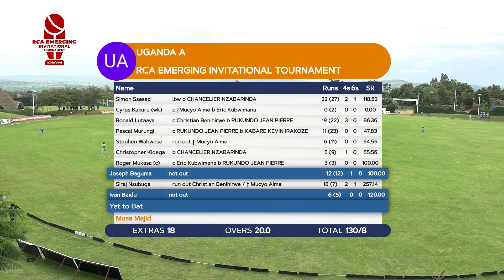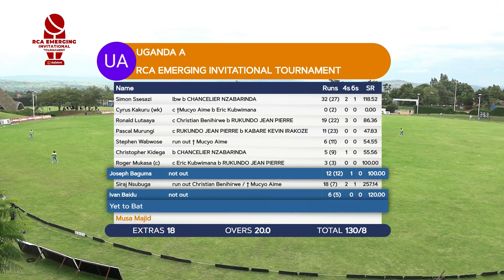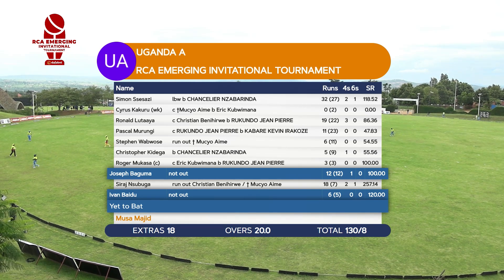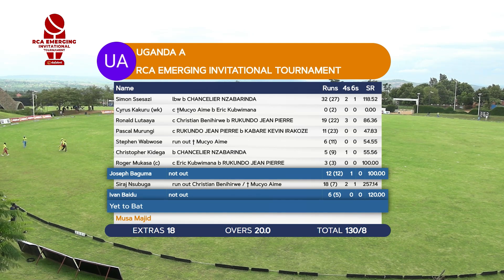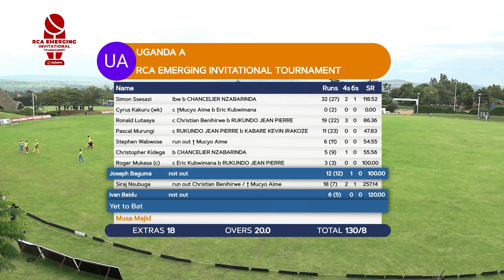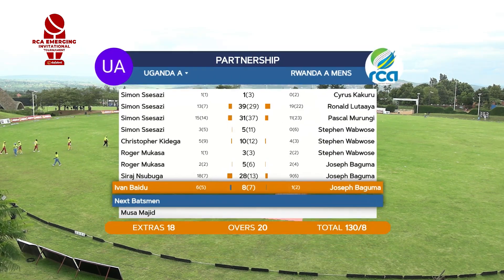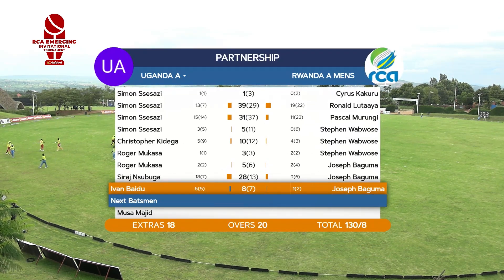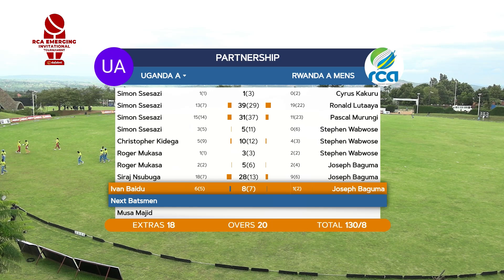HIGHLIGHT: UGANDA A Stays Unbeaten After 11 Runs Win Against RWANDA A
Match 6 Of RCA EMERGING INVITATIONAL TOURNAMENT